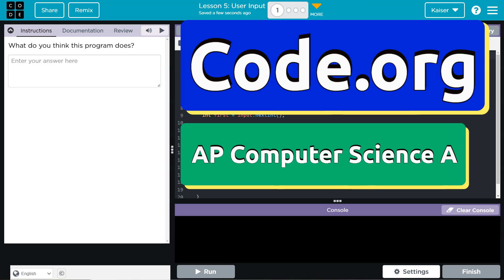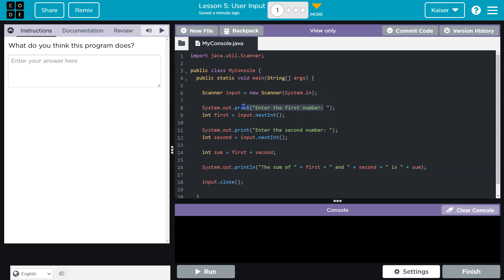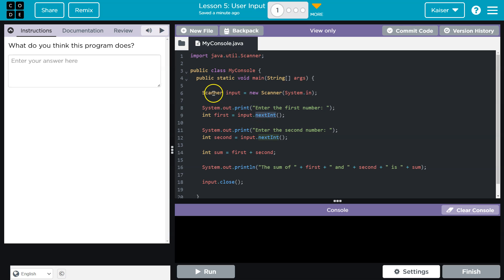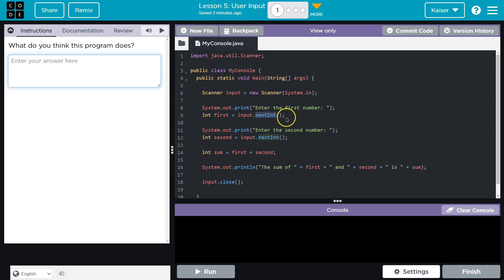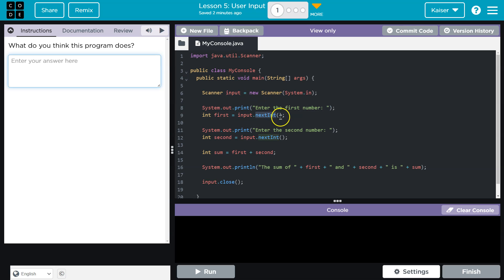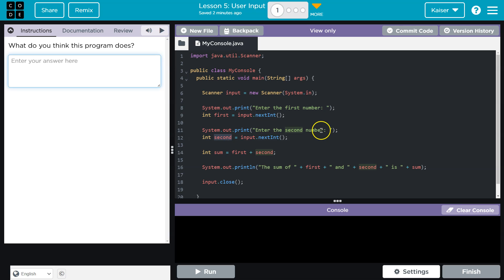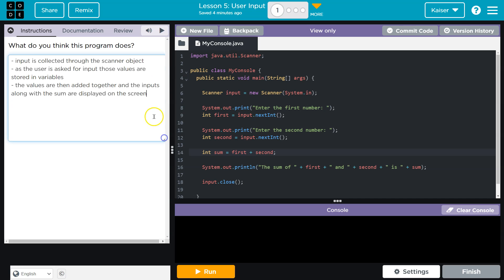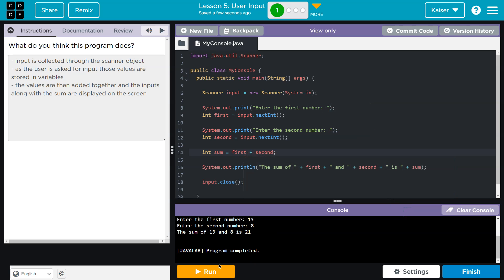Code.org Lesson 5.1 User Input | Tutorial with Answers | Unit 2 Computer Science A (CSA)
User Input is lesson 5 of Unit 2, Class Structure and Design, part of Code.org's Computer Science A (CSA) course. The course is often used in AP Computer Science classrooms.